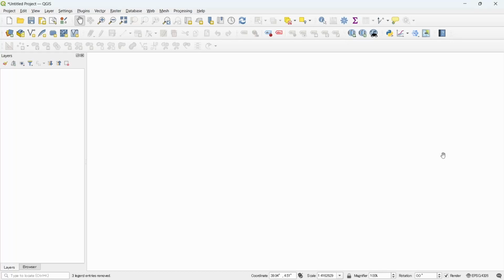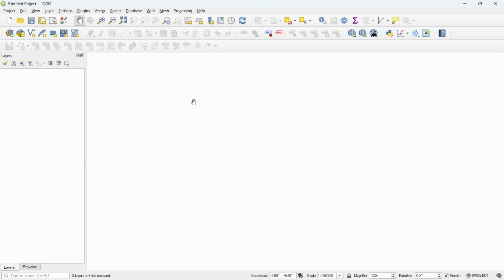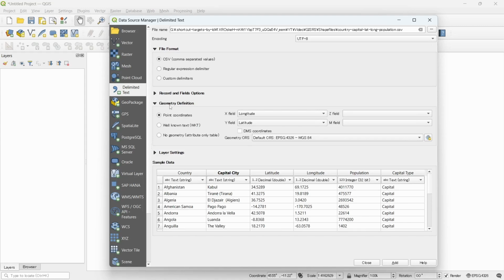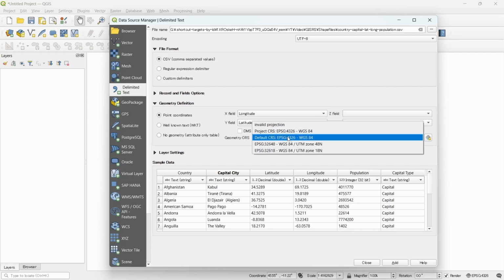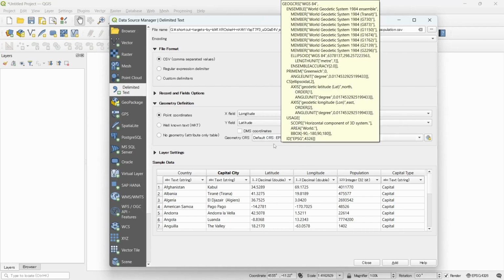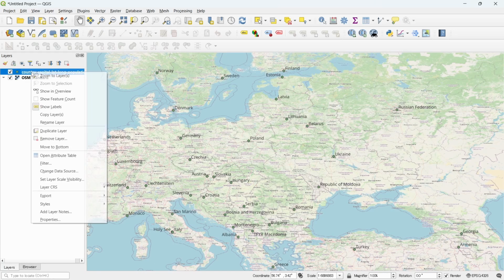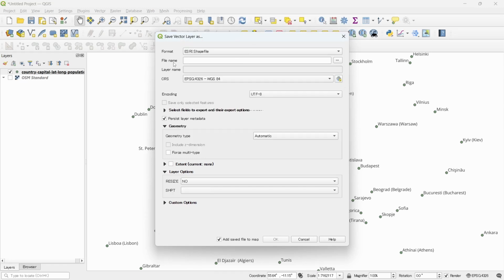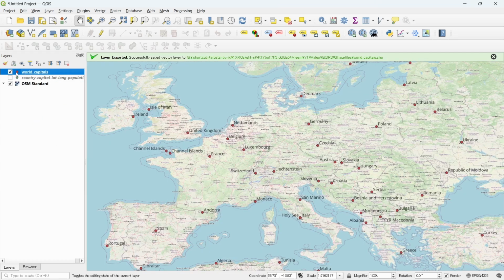Import CSV (Excel) Coordinates into QGIS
In this short tutorial, you’ll learn how to import CSV (Excel) coordinate data into QGIS and convert it into a shapefile. 📍

This step-by-step guide shows how to load latitude and longitude data, visualize points on the map, and save them as a shapefile for further GIS analysis. Perfect for QGIS beginners working with spatial data from Excel or CSV files.